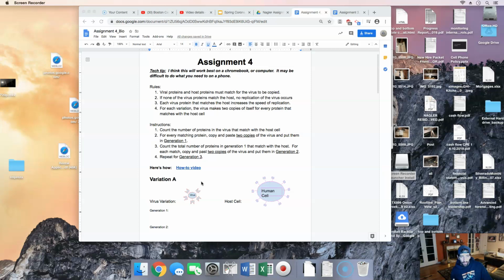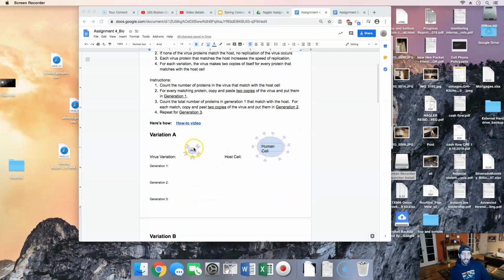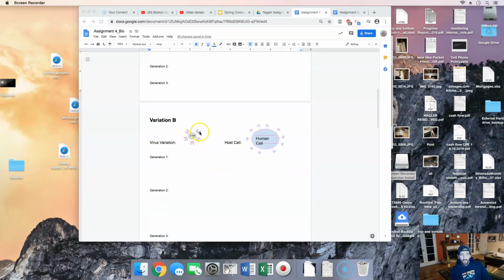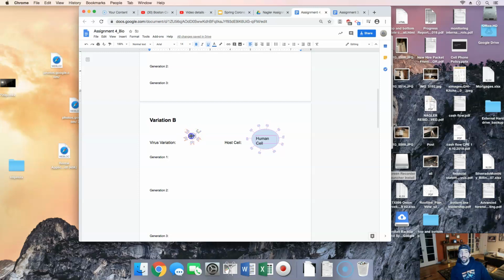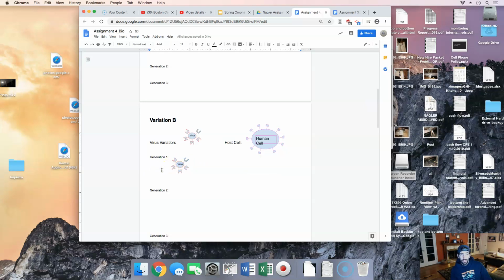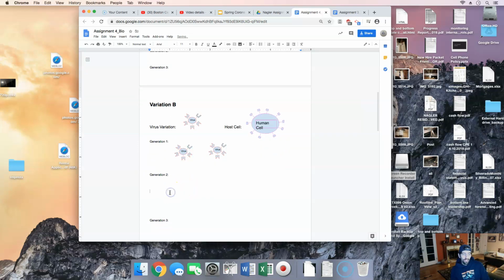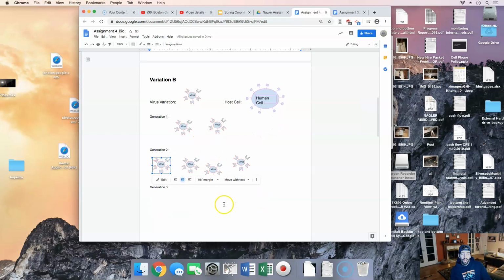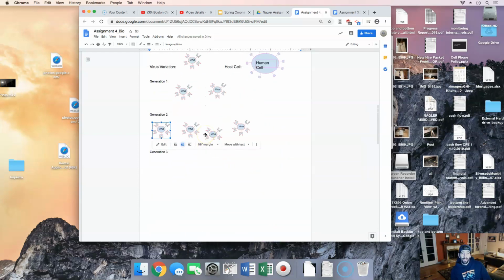Bio_Assignment 4_How to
How does variation in virus proteins affect how well the virus replicates over time?